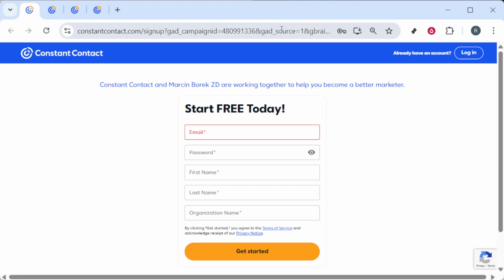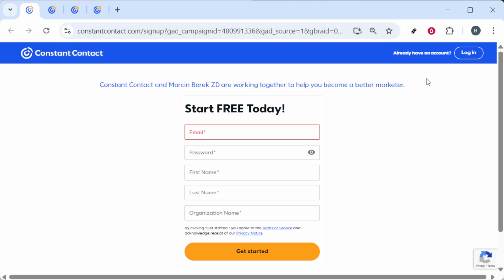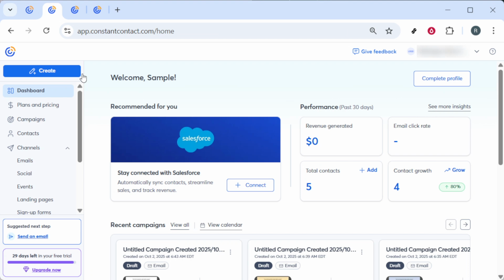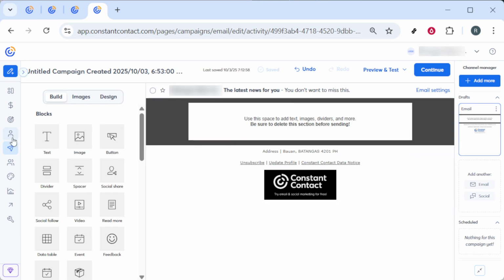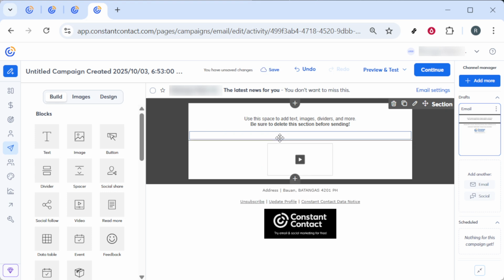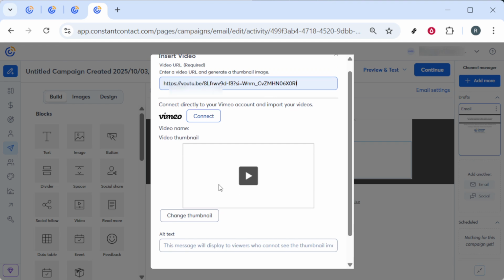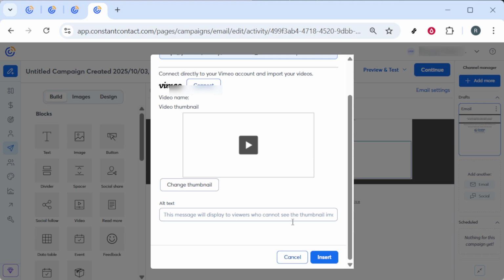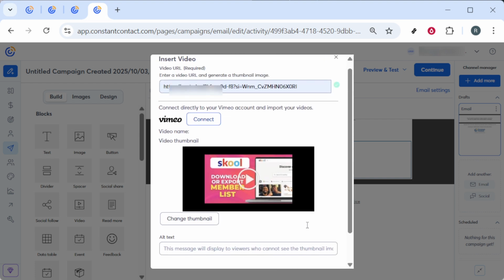How To Embed Youtube Video In Constant Contact (2025 Guide)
▶️ Boost engagement by learning how to embed YouTube videos in Constant Contact emails. Add tutorials, promos, or updates directly in your emails.

✅ Embed YouTube links
✅ Add dynamic video content
✅ Keep readers engaged longer